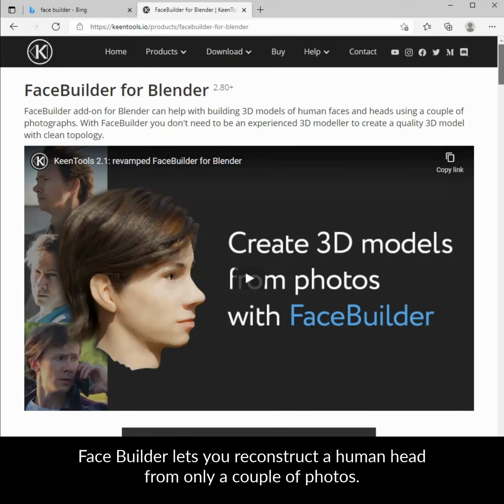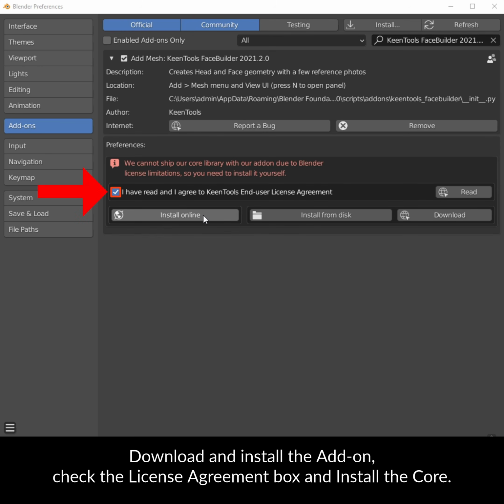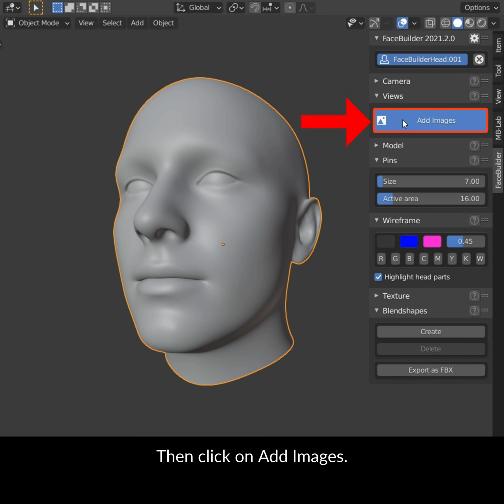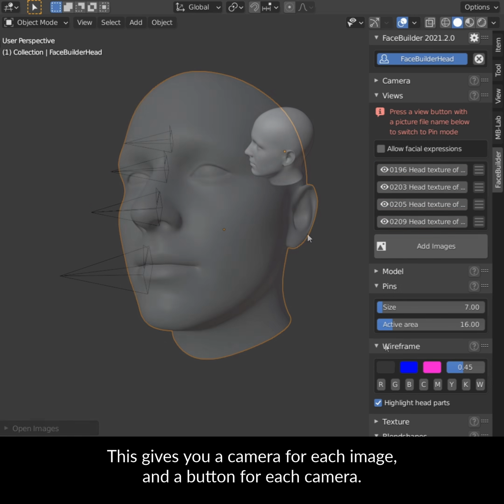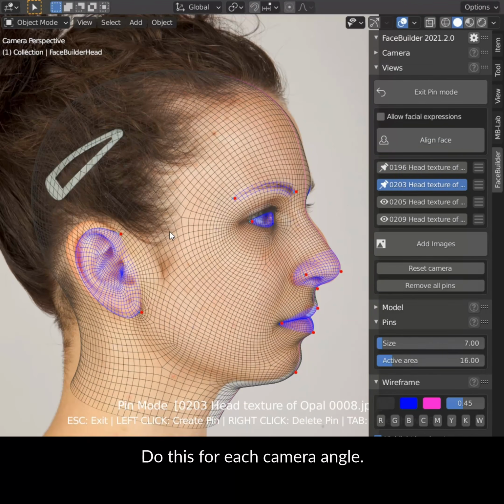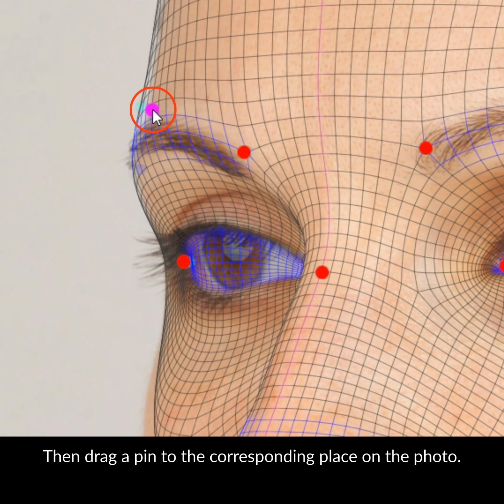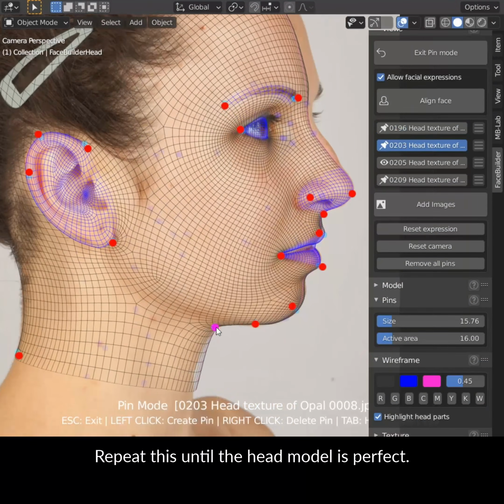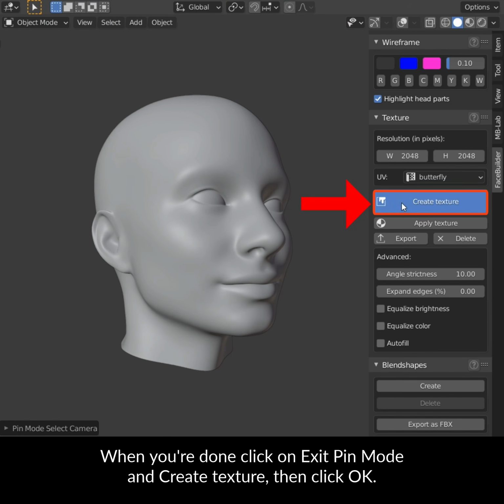Blender Secrets - Reconstruct a Face / Head from just a few photos with Keen Tools Face Builder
If you want to reconstruct a face, but you don’t have enough photos for photogrammetry, you can use this tool. It only needs 2 or 3 photos and does most of the work automatically, with only a little bit of manual finetuning needed. It’s a paid addon but the demo version works for 15 days so you can get quite a bit of work done for free.